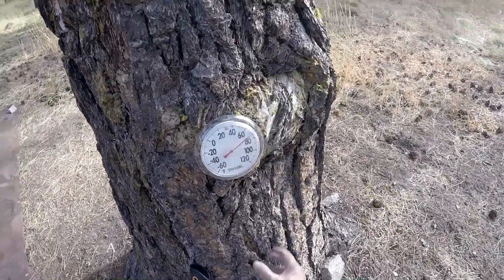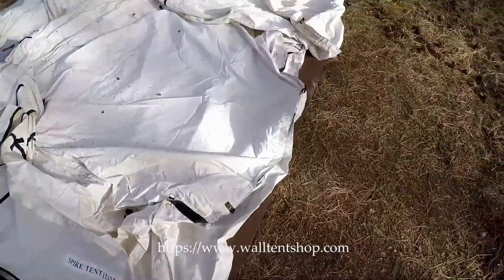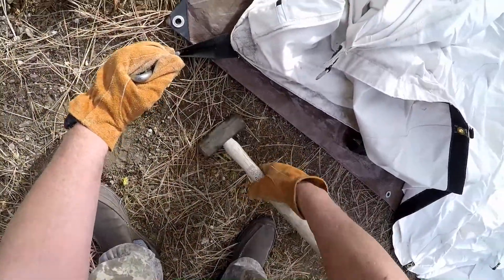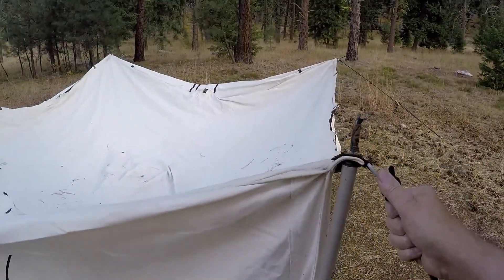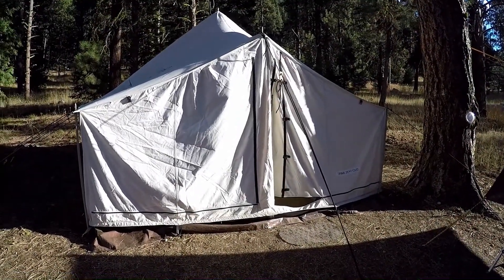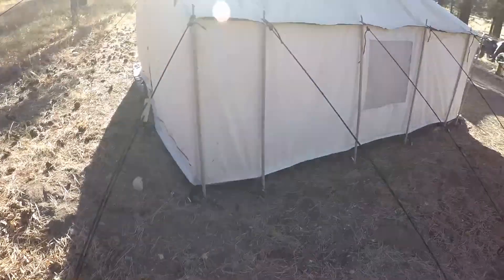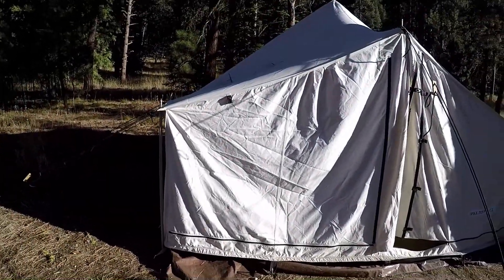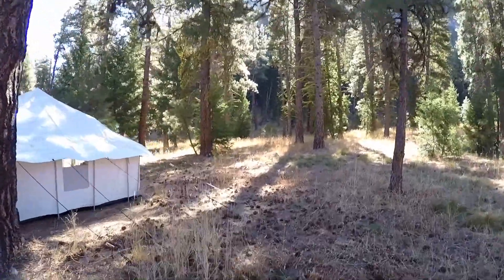SELKIRK 12' X 12' WALL TENT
The Wild Life #233 FULL EPISODE: I put a lot of care and consideration into choosing a wall tent that was going to fit my needs, especially since I knew I would be living in it on the edge of an Idaho Wilderness area every year for up to six weeks. And I can honestly say that my Selkirk 12' X 12' Spike Tent is now truly my "home away from home" every fall!

Tundra takedown Stove by Kni-CO Mfg.